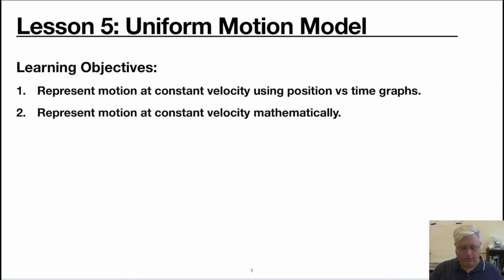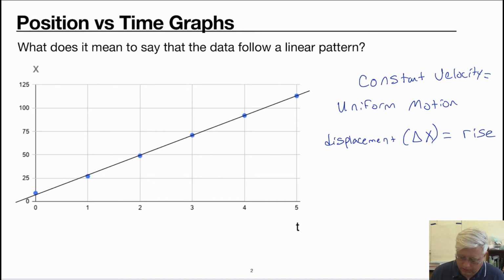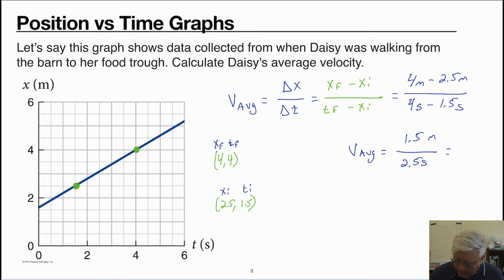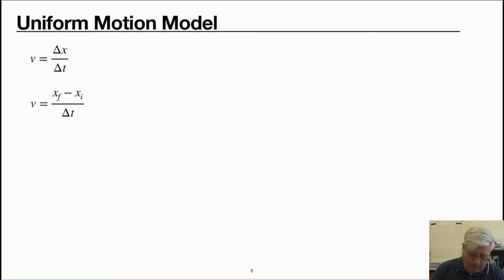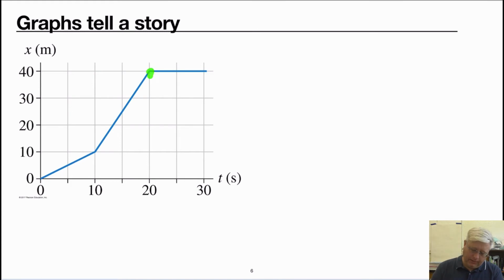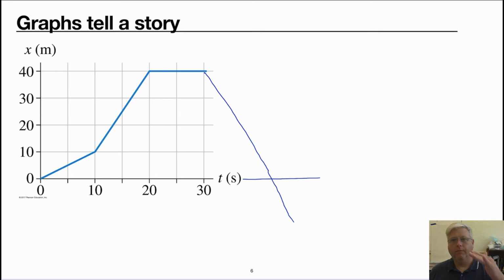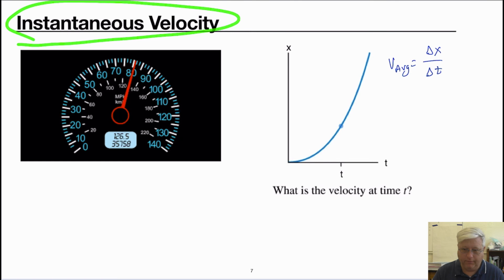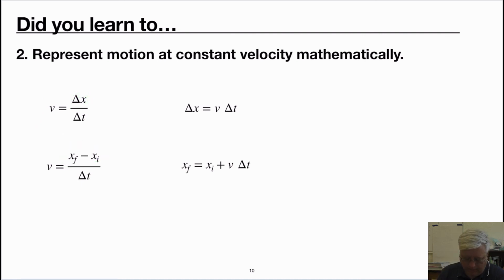Lesson 5 Uniform Motion Model